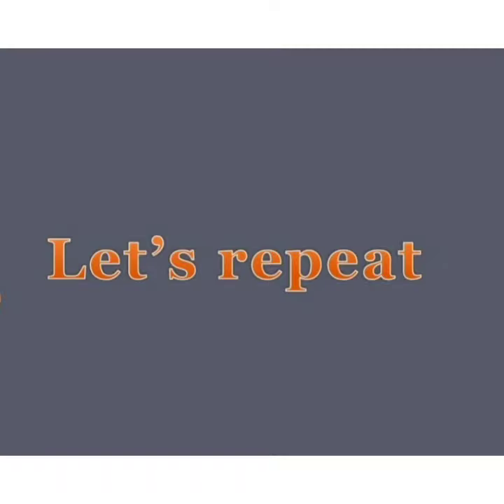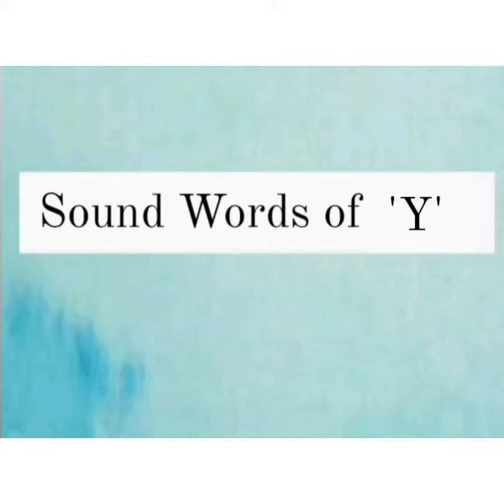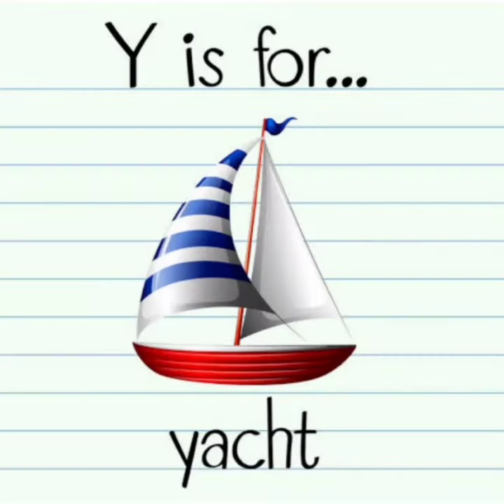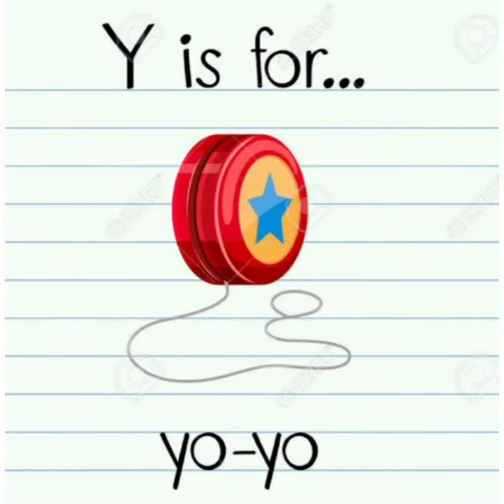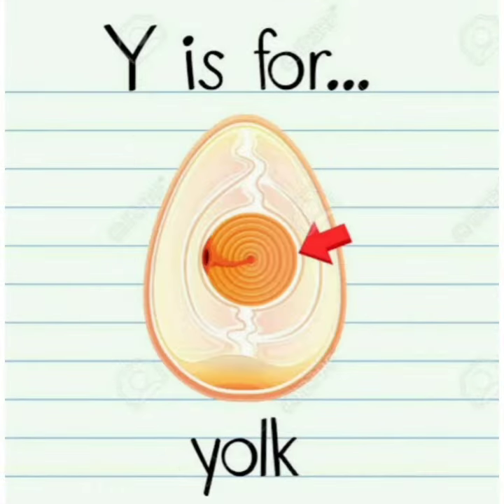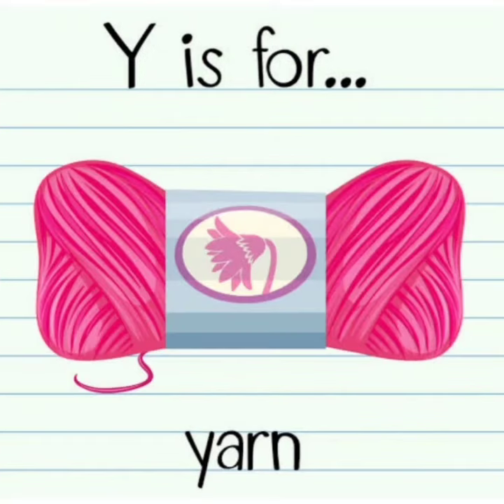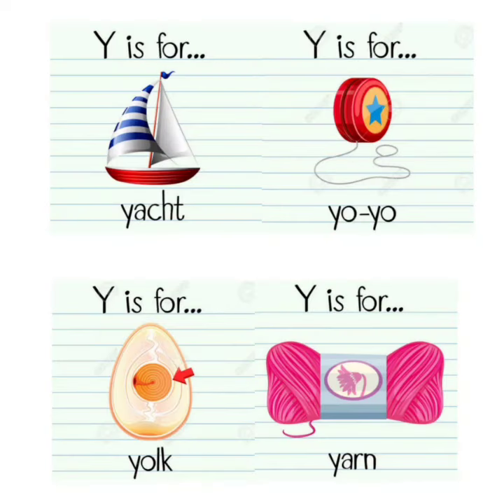Learning : English - Sound Words of Y (Playgroup)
Online Learning
Bright Academy
Jalpaiguri